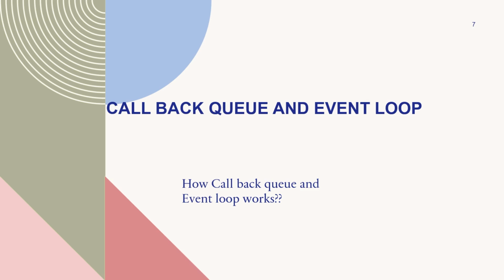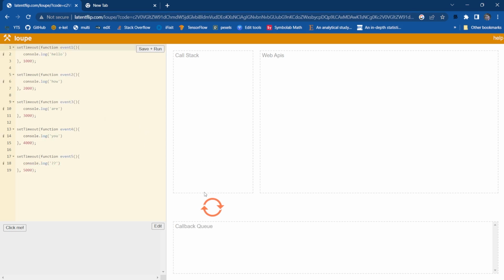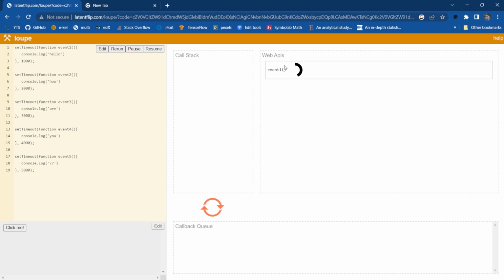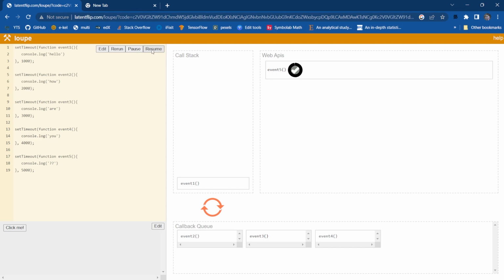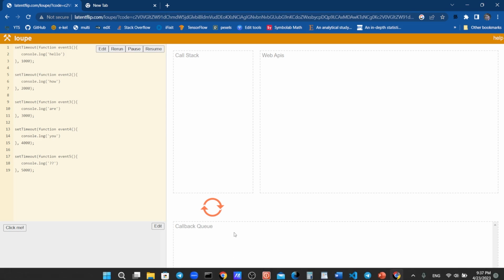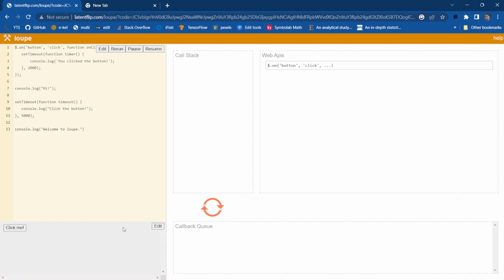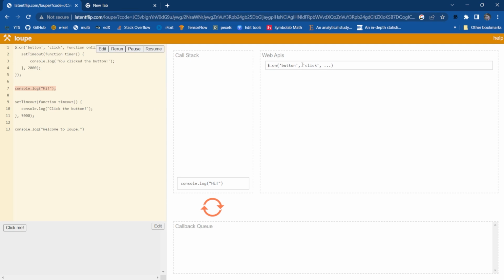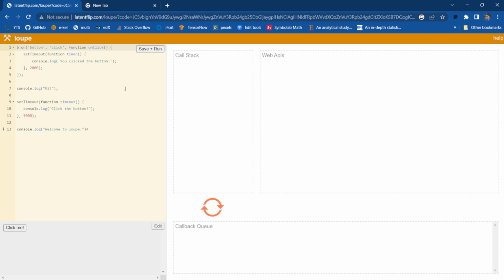Understanding Asynchronous JavaScript and the Event Loop Mechanism | Part 3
This is part III of our series on Asynchronous JavaScript and the Event Loop, as our intern Miththran takes us deeper into the inner workings of these important concepts.

Chapters
00:00 - Video Introduction
01:54 - Demonstrating setTimeout() Method with an Example
07:39 - Understanding the Event Loop Mechanism
10:34 - How Browsers Manage Asynchronous Tasks
15:00 - The Significance of Callback Queue in JavaScript Processing
19.15 - Example with onClick function.

To learn more about Keture and our software development services, please visit our